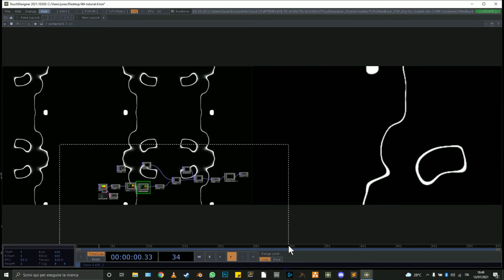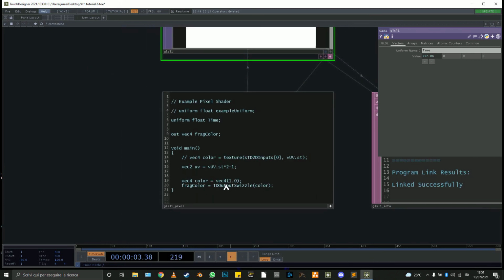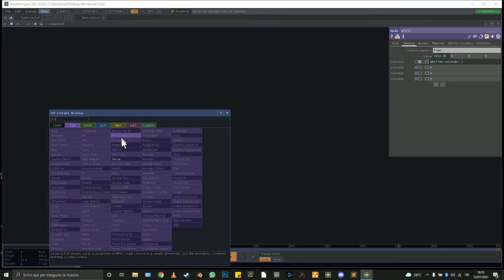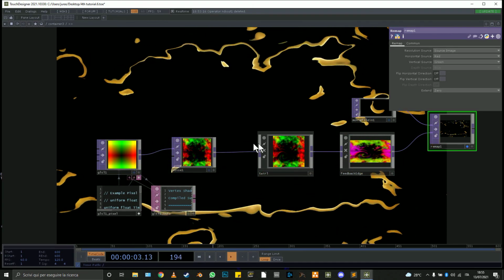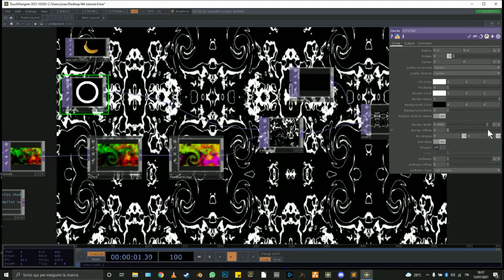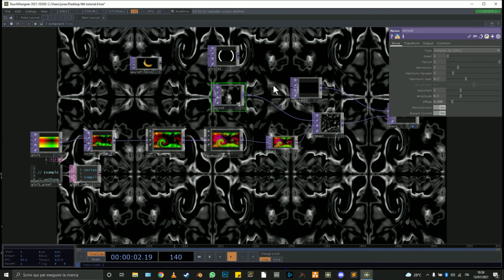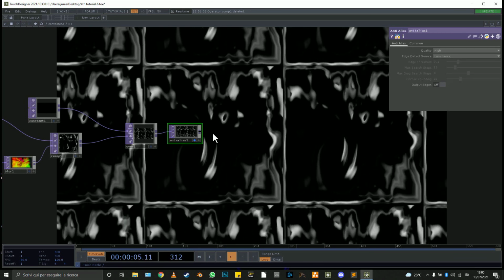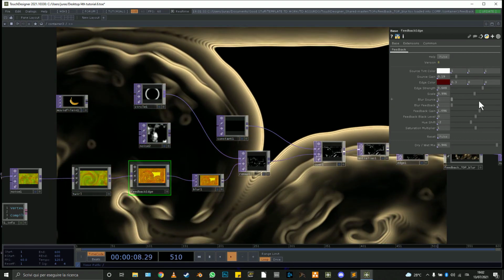04 UV manipulation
Please ask for specific tutorial if you need :-) .